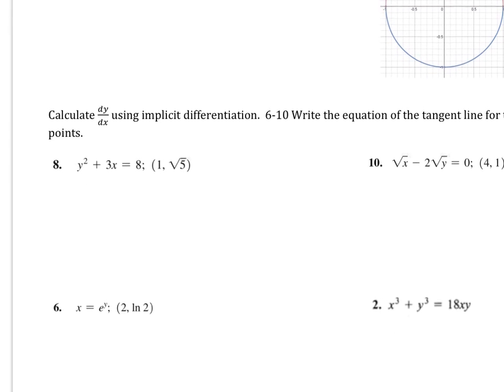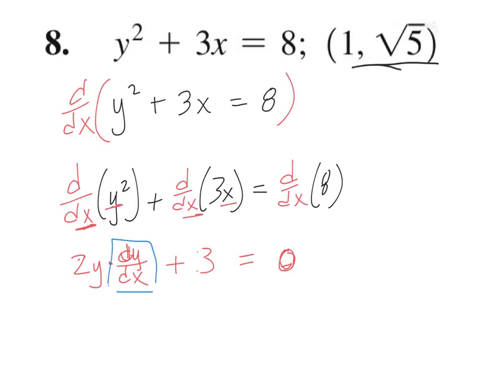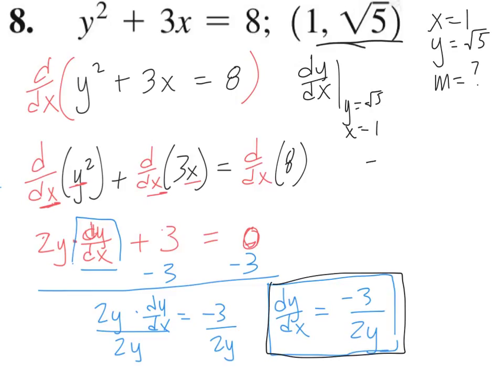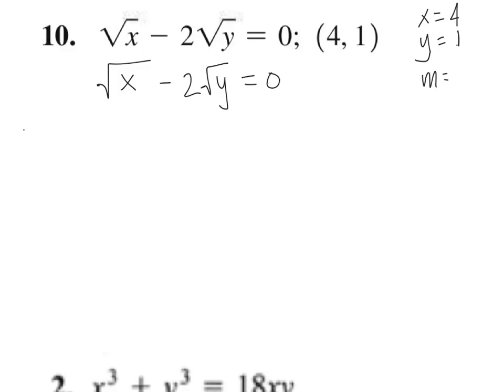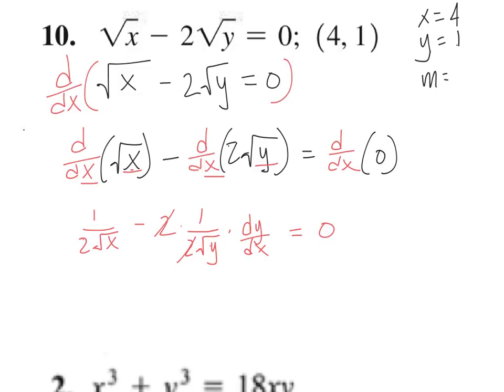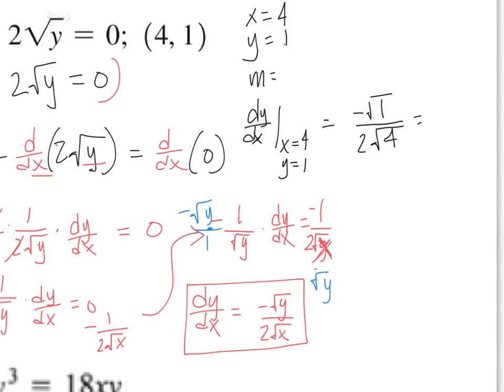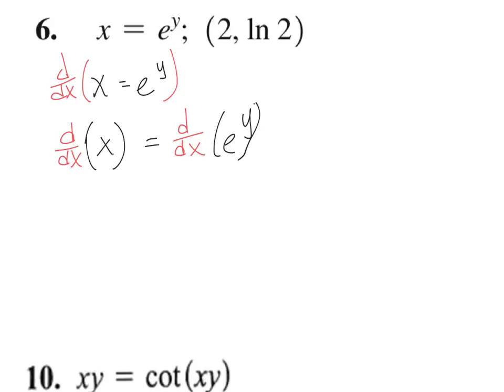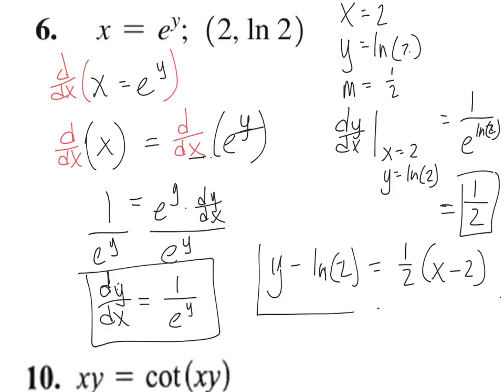Calculus AB - 3.8 Notes Part 2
This video shows the basics of implicit differentiation for calculating dy/dx and writing equations for the tangent lines.